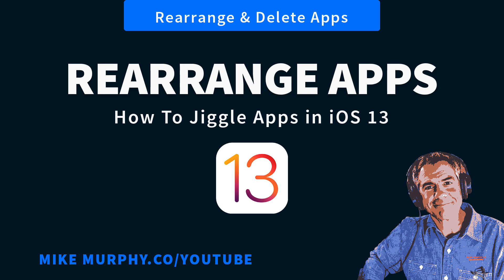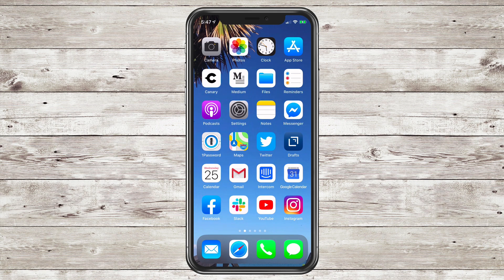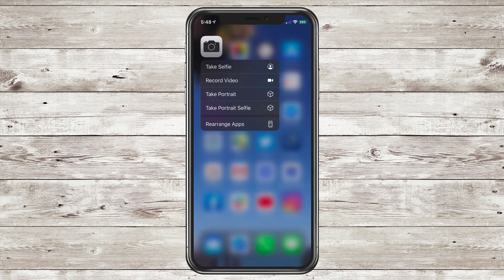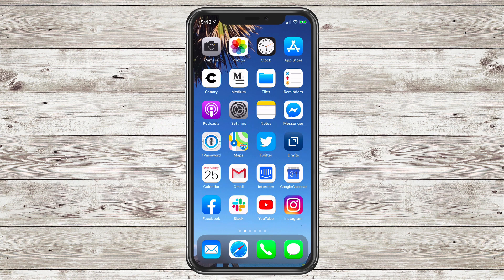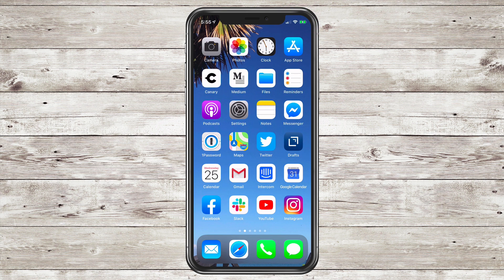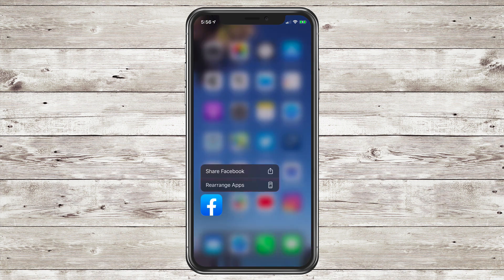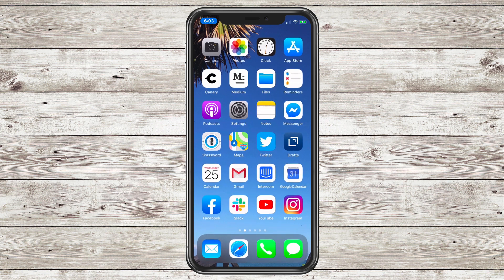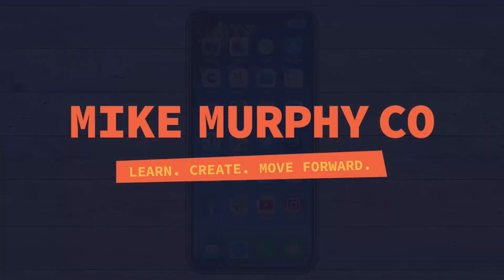iOS 13: How To Rearrange & Delete Apps (Jiggle)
Make the apps jiggle so you can rearrange & delete.

iOS 13 for iPhones & iPads

This tutorial will show you the new way to make the apps jiggle so you can rearrange and move apps on your iOS Devices.

What has changed? In the previous versions of iOS, you just long-pressed on apps to make them jiggle.
In iOS13, when you long press on apps you get a contextual menu with shortcuts (this is a great new feature, btw), but how do you get the apps to jiggle?

How to rearrange apps (make them jiggle) in iOS 13:
1. Long-press on any app (keep pressing) and when you let go the apps will jiggle
2. Long-press on an app until you see the contextual menu and drag your finger straight down and off the screen and the apps will jiggle
3. Long-press on any app and in every contextual menu you will see ‘Rearrange Apps’. Click that to make apps jiggle

When apps are jiggling:
1. Rearrange by dragging (you can also move multiple apps at a time)
2. Press the ‘x’ in the top left corner to delete
3. Press ‘Done’ in the top-right to stop the apps from jiggling